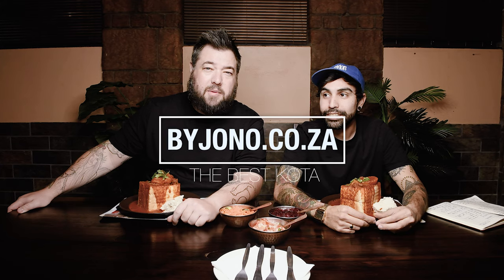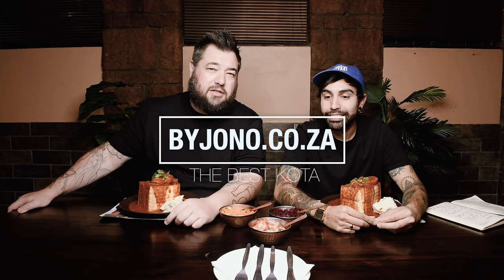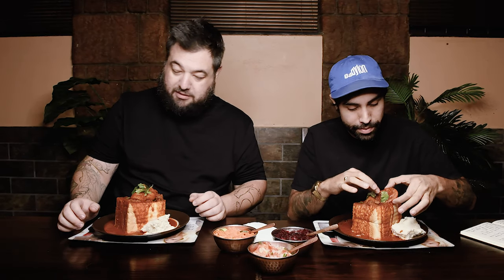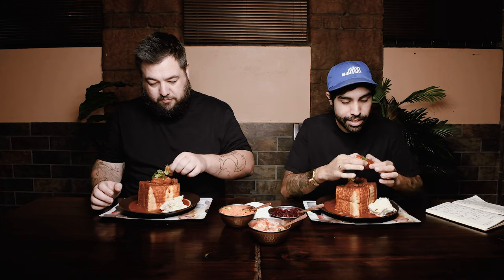The Best Bunny Chow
Durban Is Yours: How To Find The Perfect Bunny Chow

Filmed with the help of my wife; Zanie.
And special guest Martin Barrios.
Find more of my work on byjono.co.za